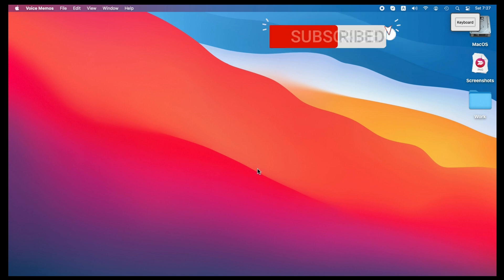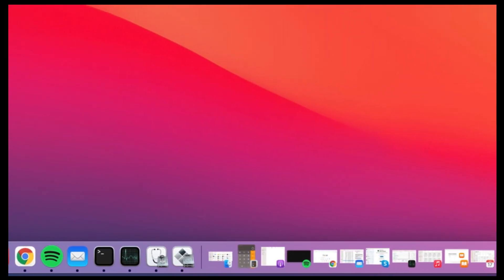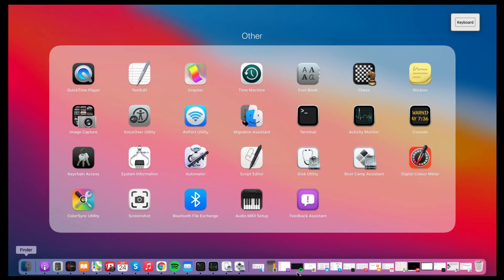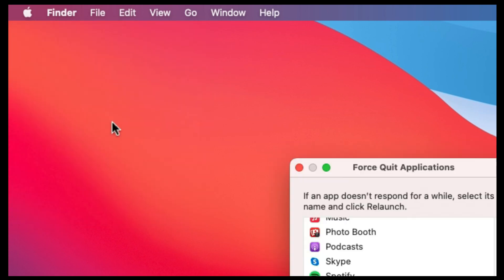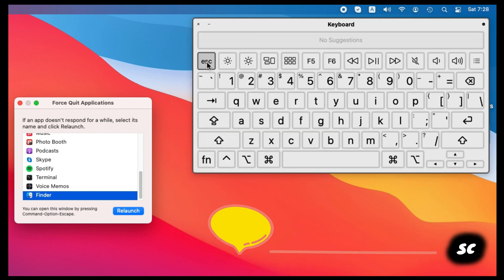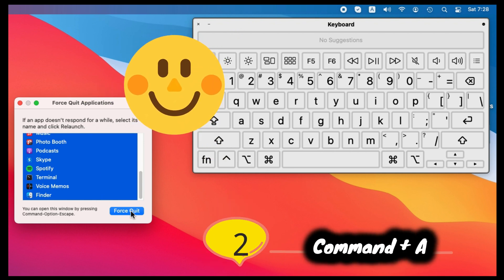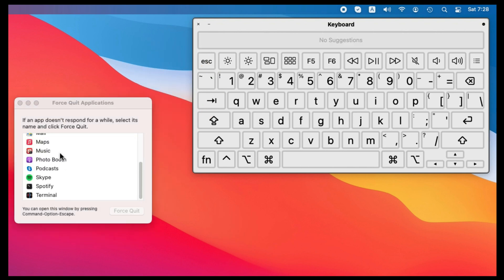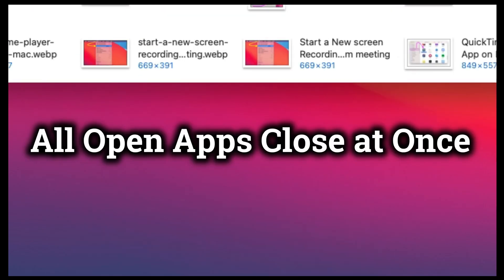How to Force Quit All Apps on Mac At Once in a Second in 2026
force close all the apps on Mac in just seconds. that running in Backgroud or On Screen. Free up RAM quickly on any mac, MacBook [Intel or M1]. Make your Mac's Startup time high and Don't Re-open any app when you start your Mac or Macbook.

if you are experiencing a slower mac and your App doesn't respond on your screen then Try these tips. let's get started.

Click on the apple logo from the top Mac menu and click on Force quite an option.

or use Keyboard shortcut, Option, Command, and Escape on your Keyboard.

Now, Select all apps running on your Mac by Command and A key.

Select Force Quit. and That's it.

Hope you like my Mac tip and tricks for daily life.

how to force quit an app or program on mac, how to force quit apps on mac,
how to force quit a program on mac,
how to force quit applications on mac,
how to quit frozen app on mac,
mac how to force quit,
force close app mac,
force quit application mac,
force quit applications,
kill process mac,
kill applications,
close applications

XX XX